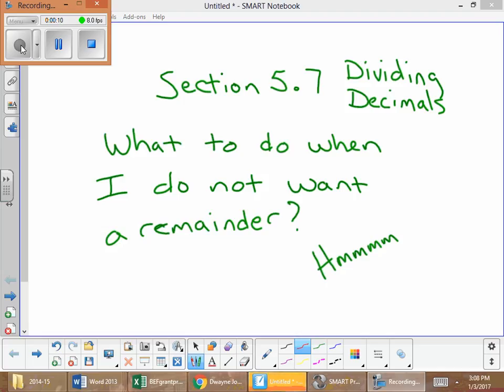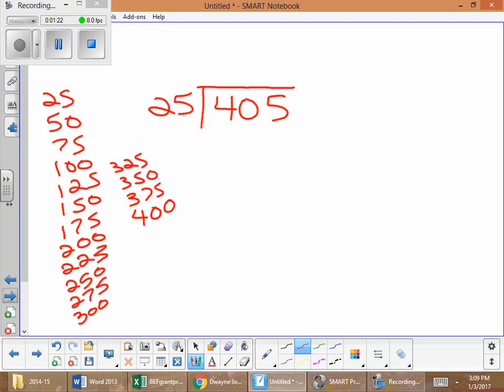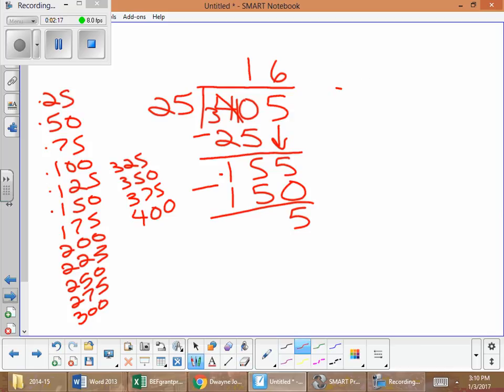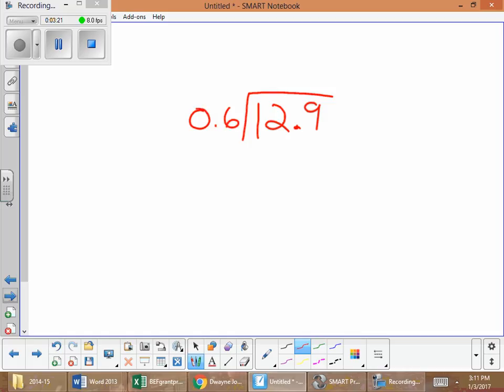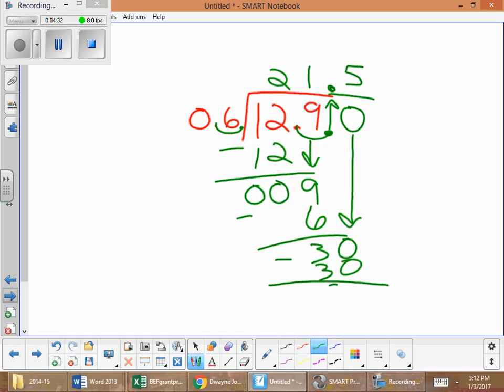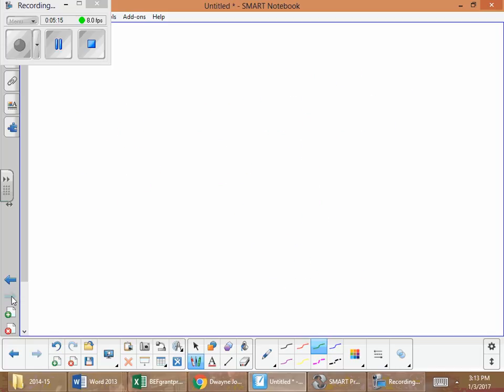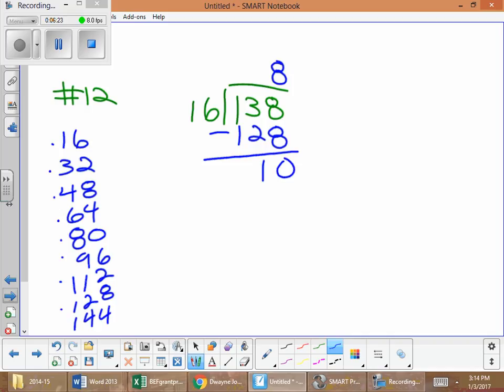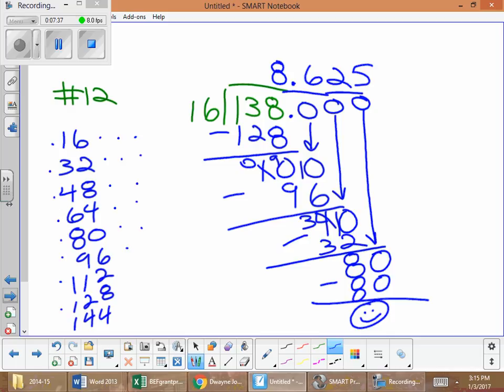Section5 7 Dividing Decimals without a remainder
Section 5.7 GO MATH
In this section the students will learn to divide without using a remainder.